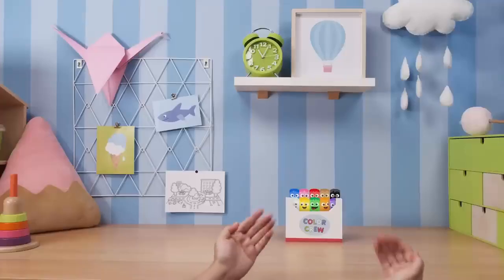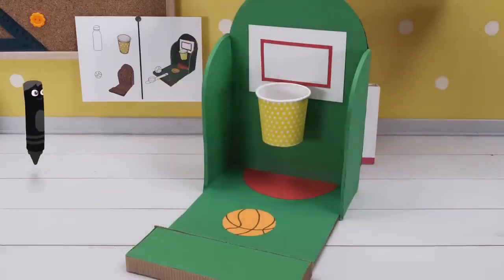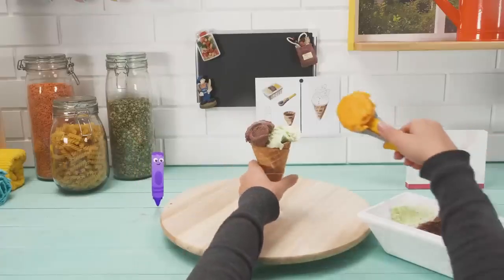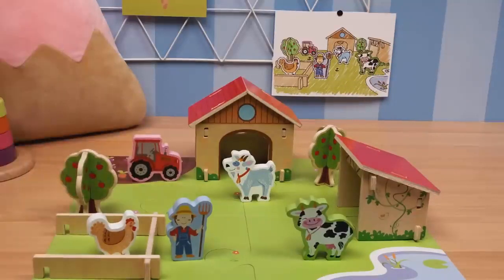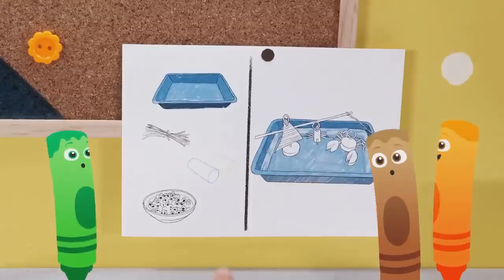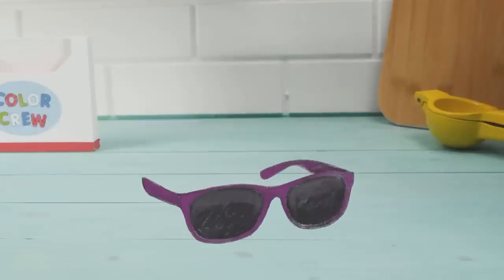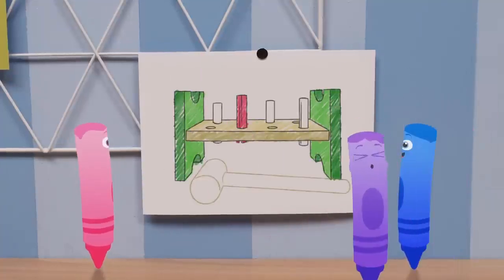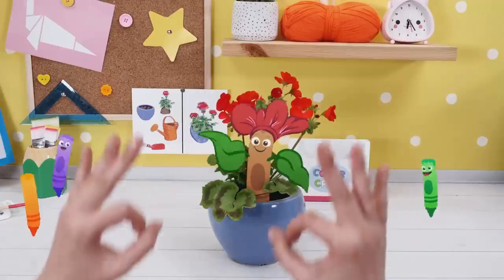Wheels on the Bus,Old Mac Donald, CoComelon Nursery Rhymes & BabyFirst & Education Time For Kids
Wheels on the Bus, Old Mac Donald, abc song ,  CoComelon  Nursery Rhymes & Kids Songs & Education Time For Kids & Sevimli Dostlar & BabyFirst